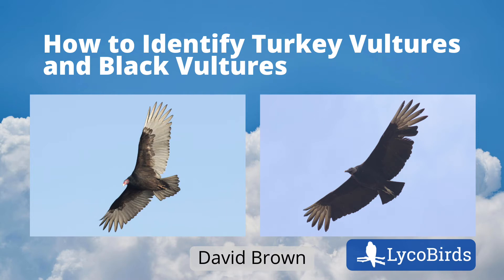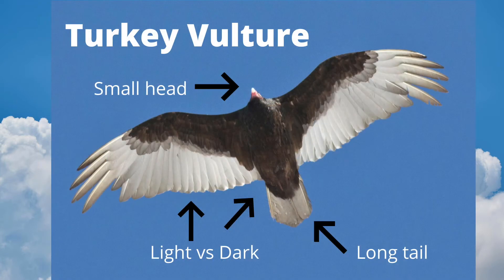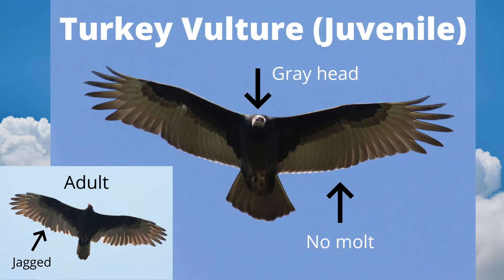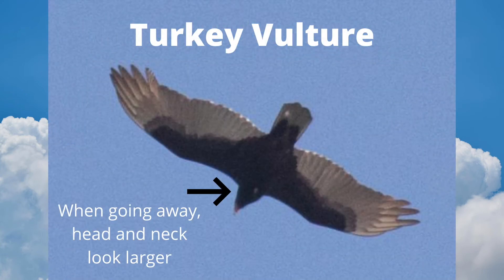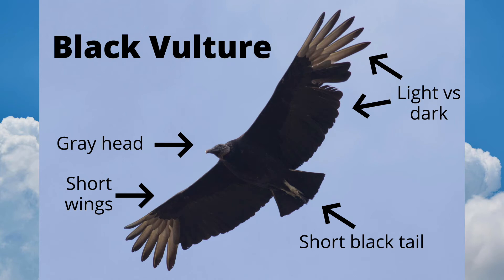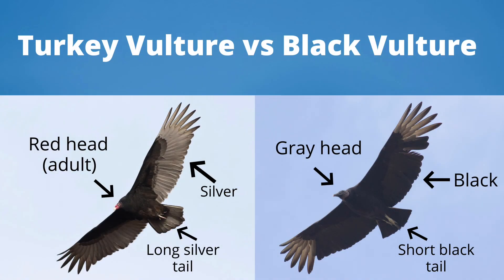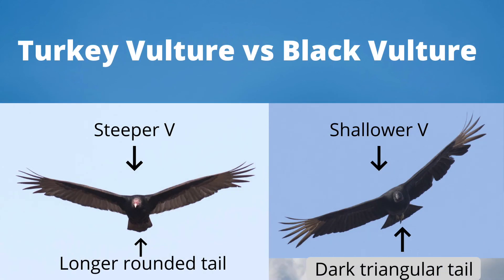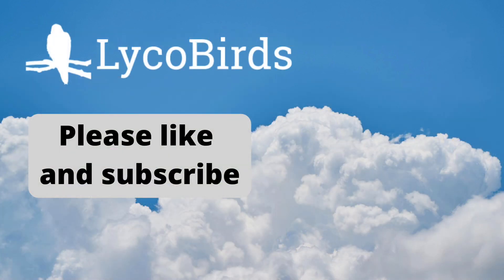Turkey Vulture vs Black Vulture - Raptor Identification (Birding)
Professional hawk watcher David Brown explains how to identify Turkey Vultures and Black Vultures. These two species are often seen by birders at hawk watches in the eastern USA.

🕘Timestamps:
0:00 - Introduction
0:14 - Turkey Vulture (Soar)
0:38 - Turkey Vulture (Glide)
1:04 - Turkey Vulture (Head-on)
1:33 - Turkey Vulture (Juvenile)
1:58 - Turkey Vulture (Kettle)
2:13 - Turkey Vulture (Going away)
2:25 - Turkey Vulture (Oddities)
2:58 - Black Vulture (Soar)
3:25 - Black Vulture (Glide and soar)
3:57 - Species comparison (Soar)
4:24 - Species comparison (Head-on)
4:48 - Species comparison (Overhead glide)
5:04 - Species comparison (Perched or ground)
5:18 - Outro